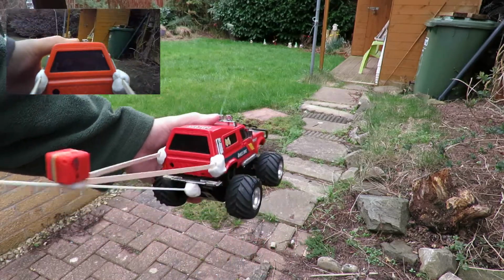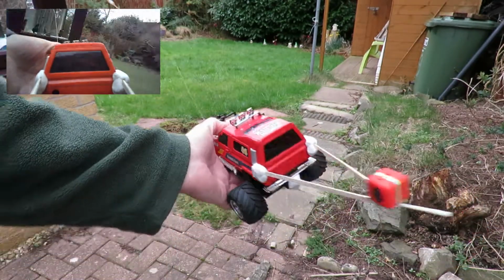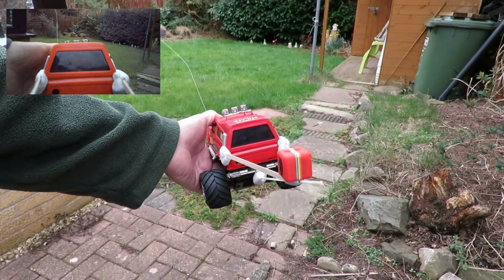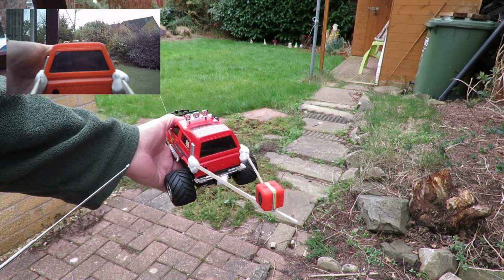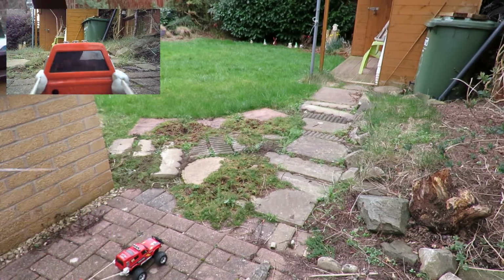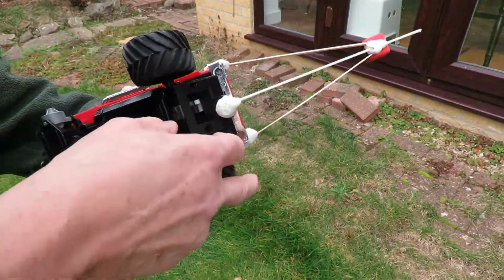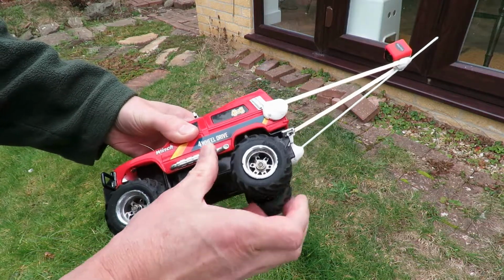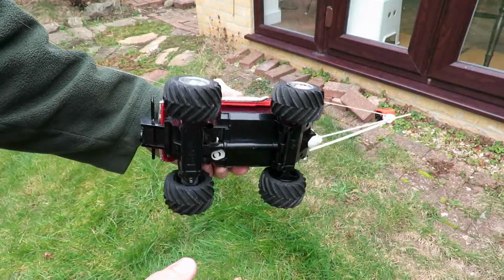Nikko Toyota HiLux struggling in the long grass SHORTER VIDEO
Nikko Toyota HiLux struggling in the long grass SHORTER VIDEO. I was probably asking too much of the little car, I haven't mowed the lawn since before last Christmas.